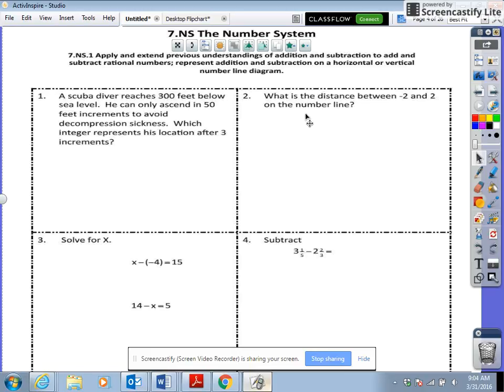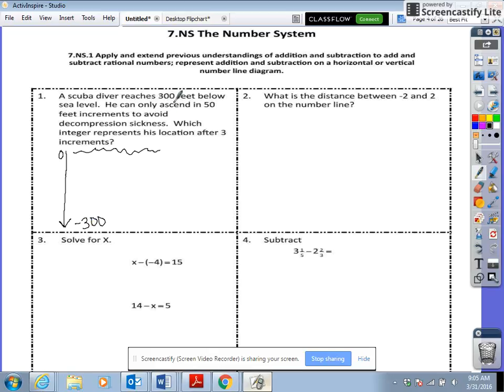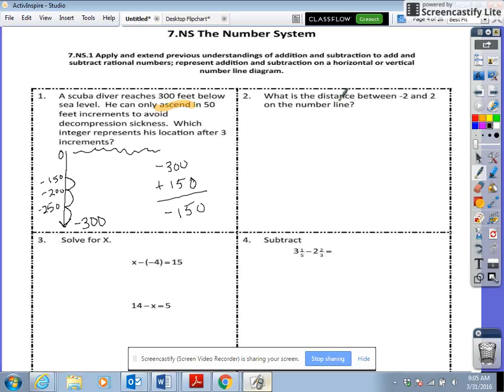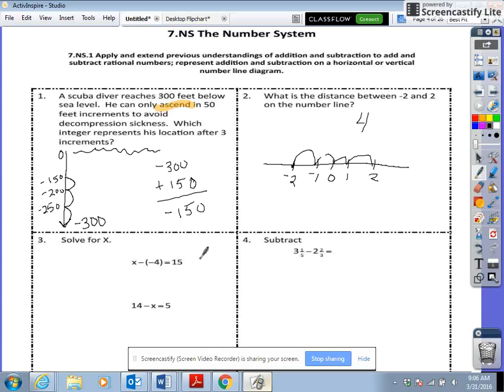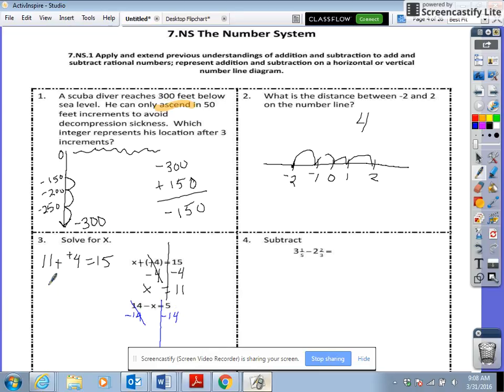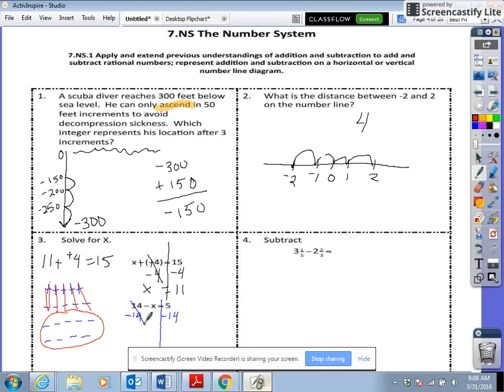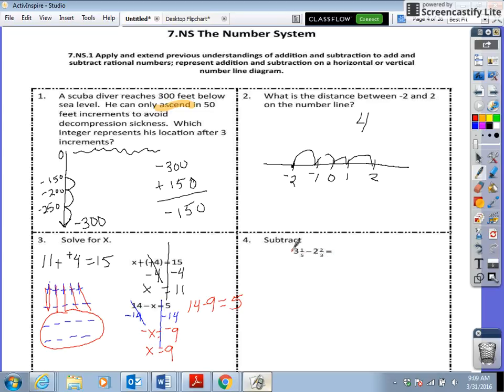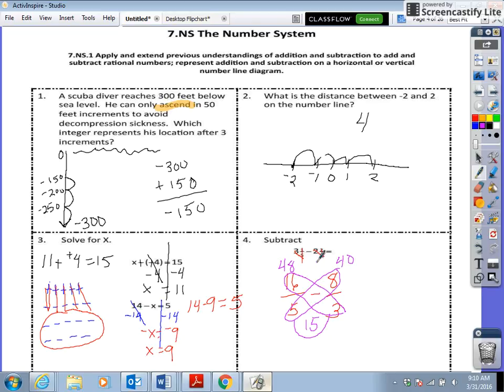7.NS.1 study guide video